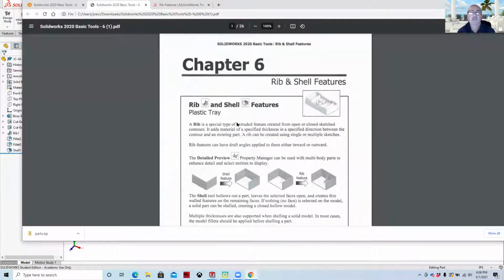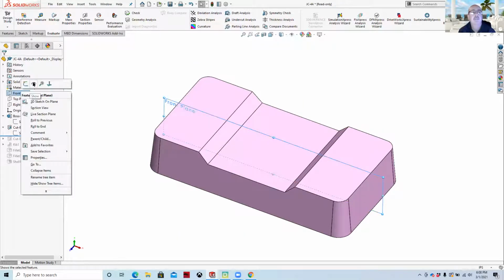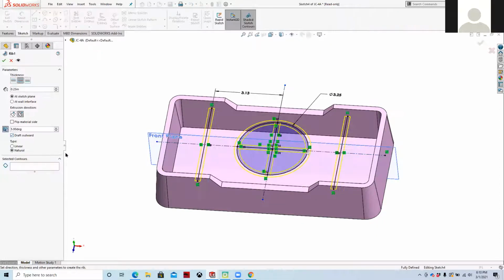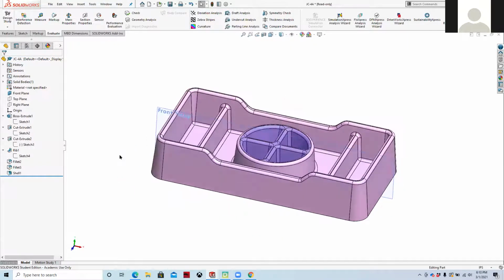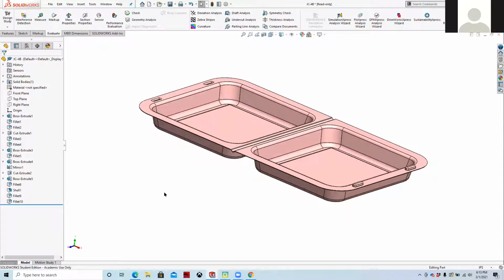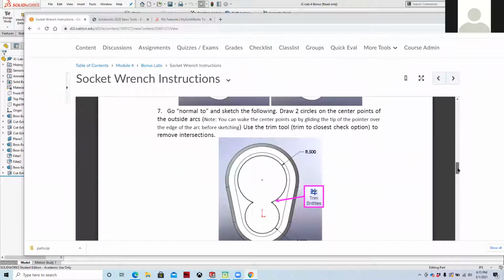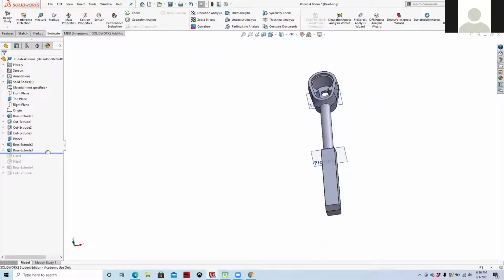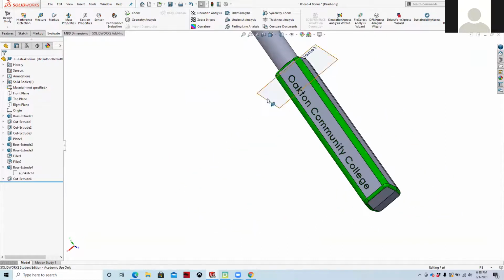CAD 230 Zoom Module 4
Review of Labs